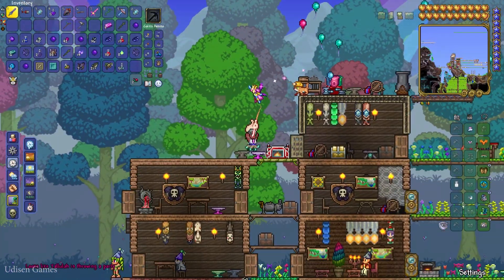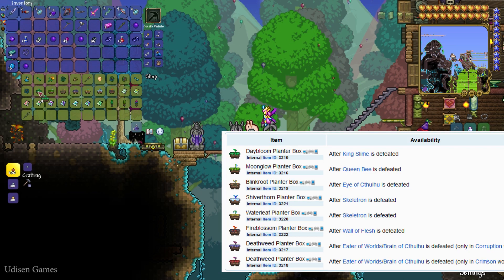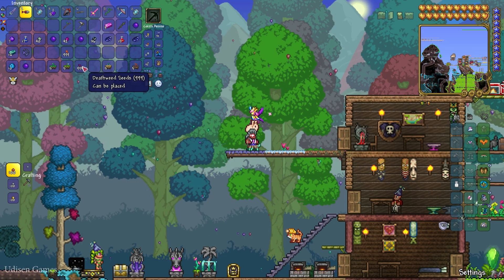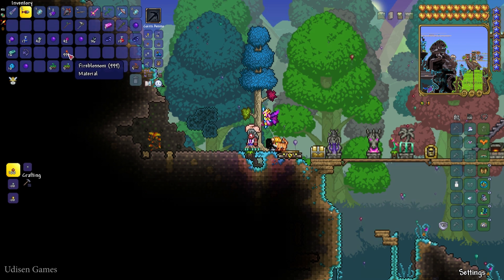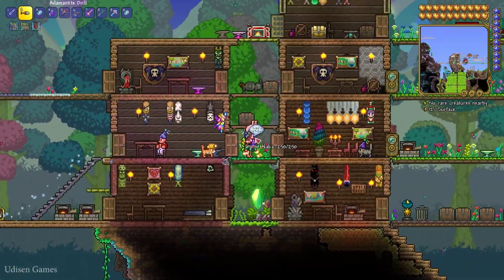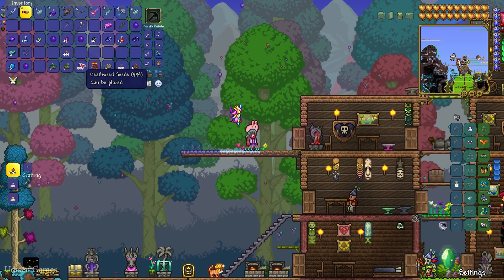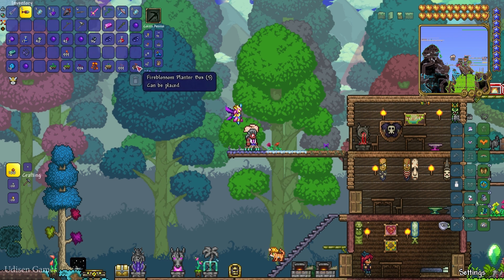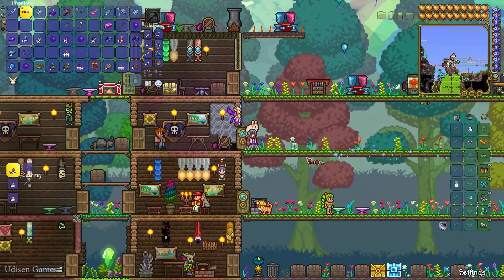Terraria how to farm PLANTS for potions (EASY) | Terraria how to get Daybloom, Moonglow, Blinkroot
Alex Funlord show how to CHEAP AND EASY AFKIce Key Farm in Terraria without cheats and mods & Wires! Only vanilla.